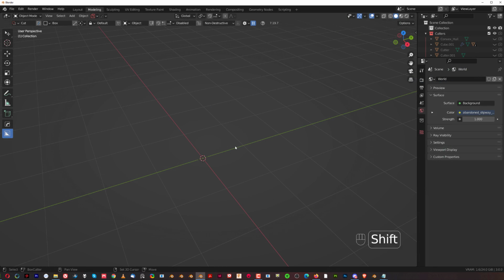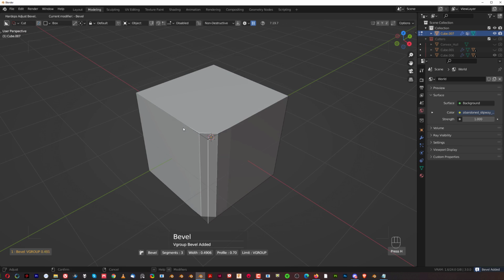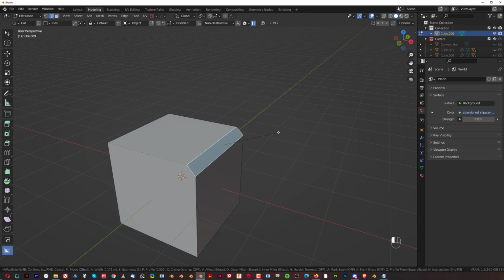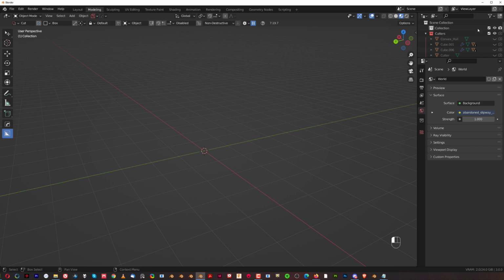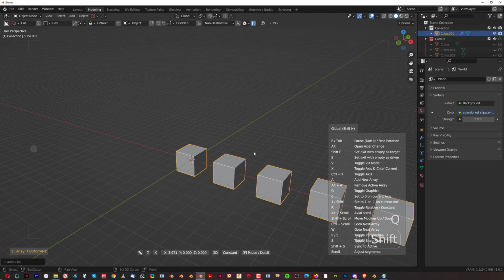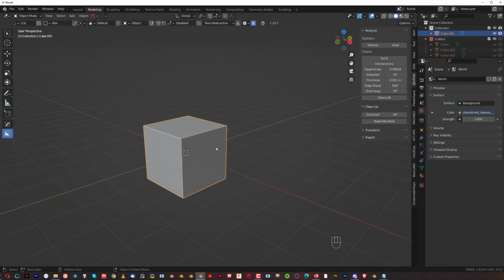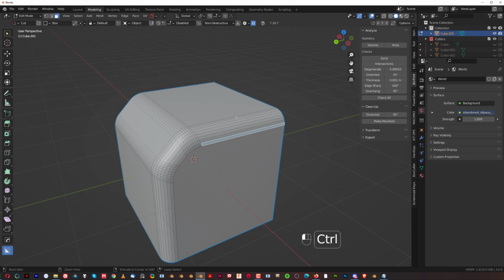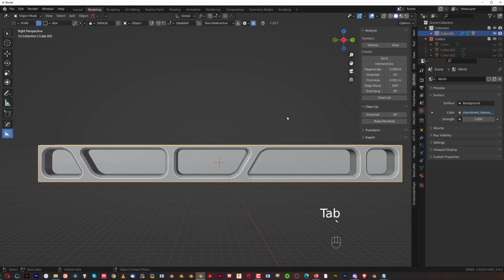Get Better at Hard Surface in Blender with These 20 Tips.